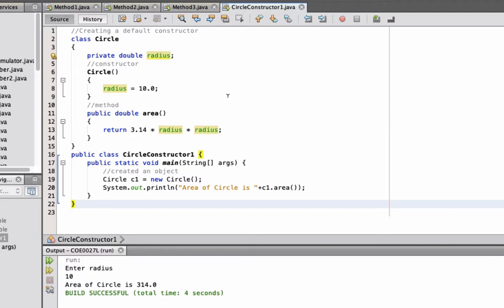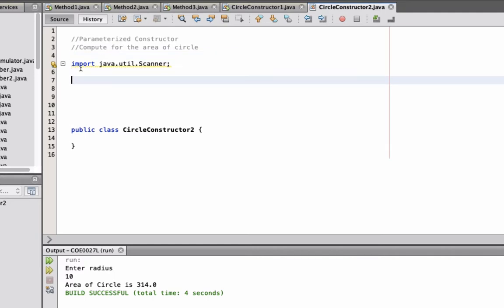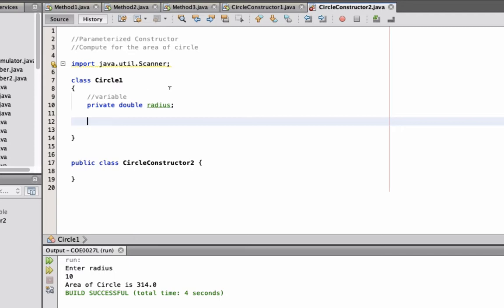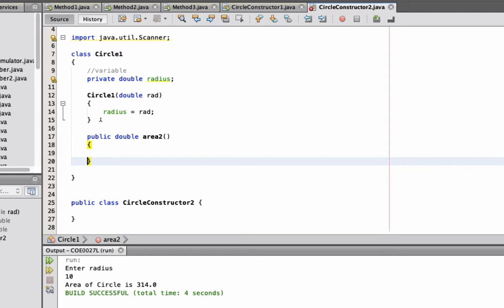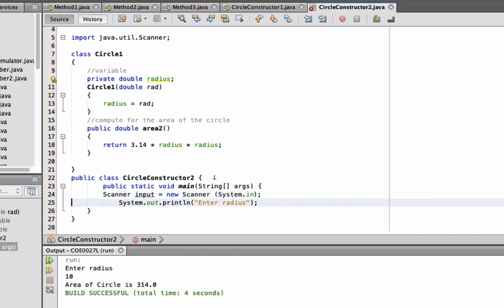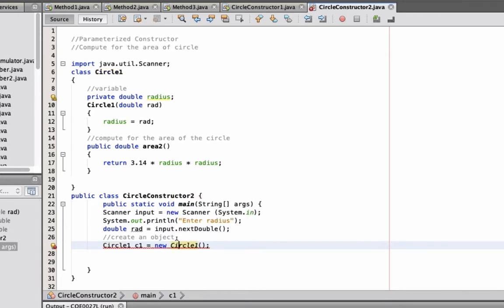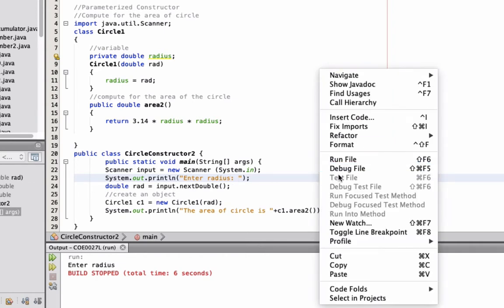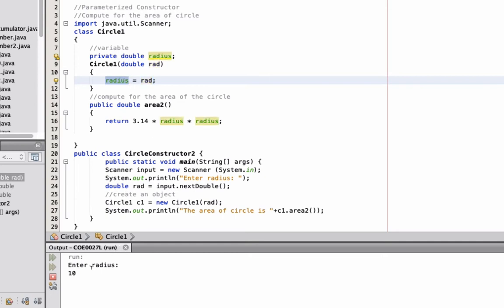Java Tutorial Series - Part 17 - (CONSTRUCTOR) - PARAMETERIZED CONSTRUCTOR